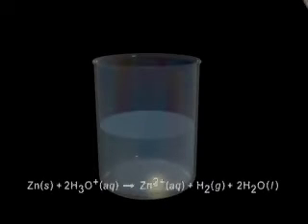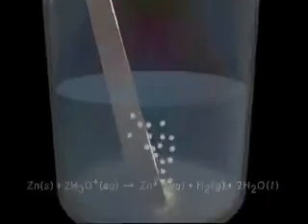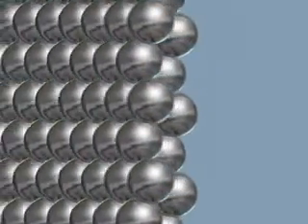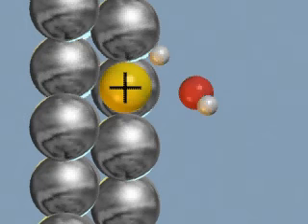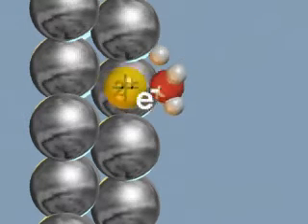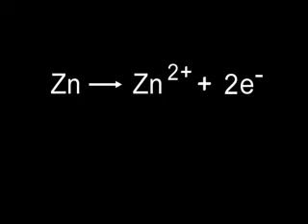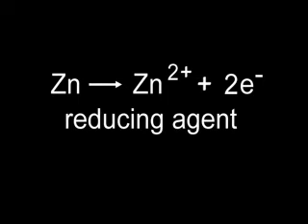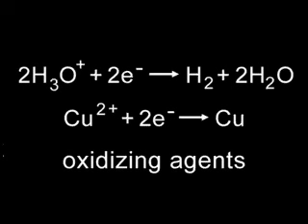Zn metal in Copper ion solution